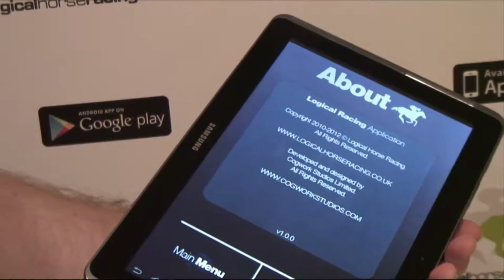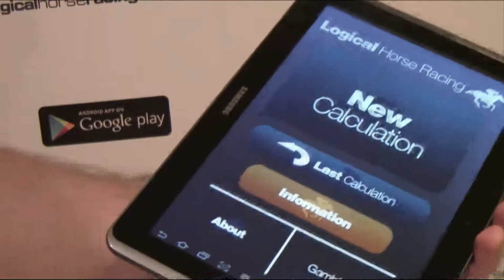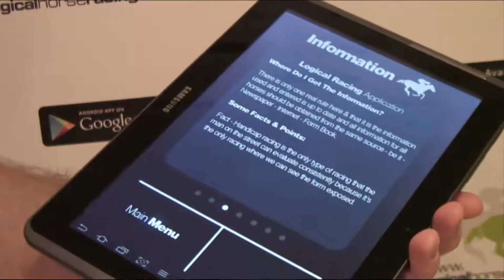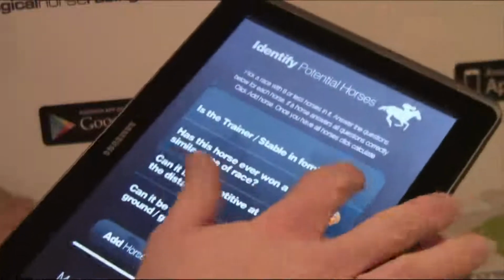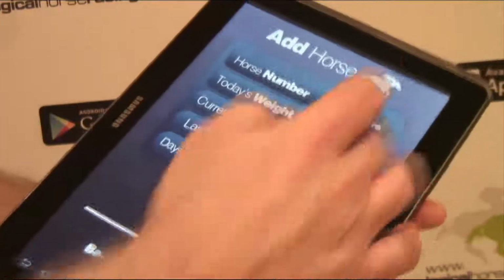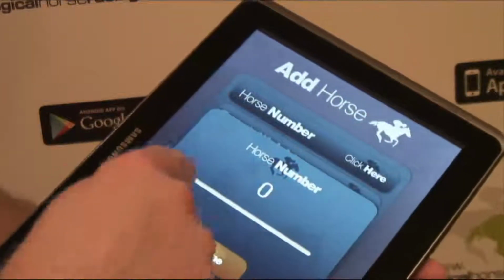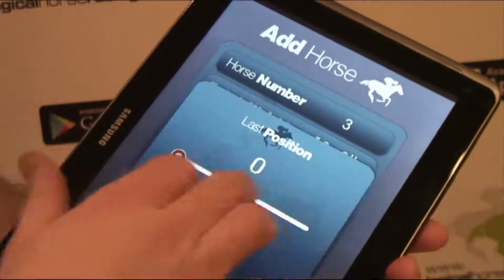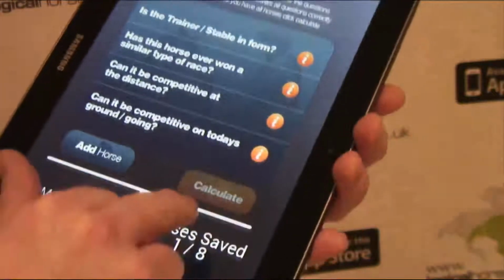Introducing the Logical Horse Racing app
We introduce you to this amazing app which makes your horse racing
investing more enjoyable and worthwhile.